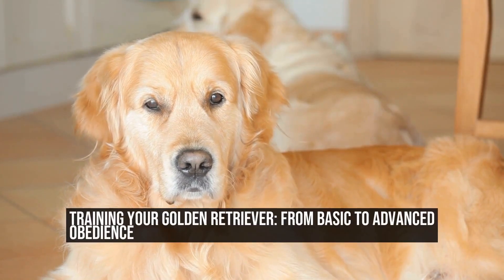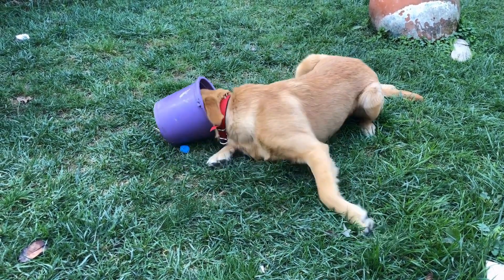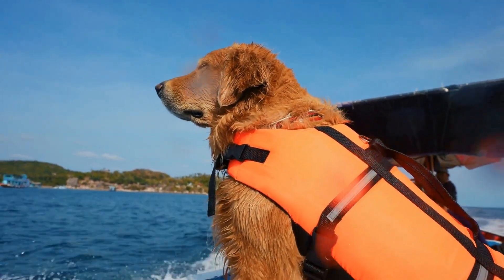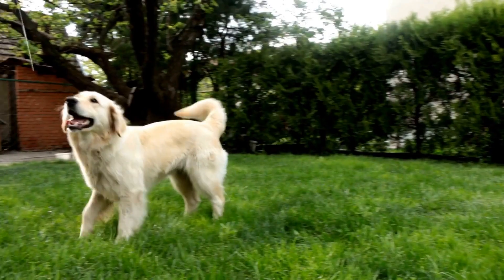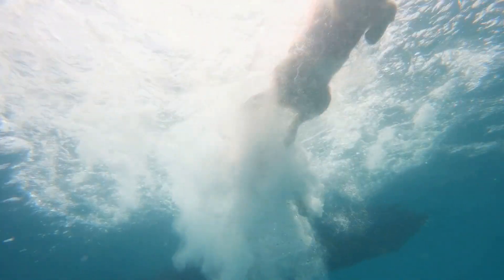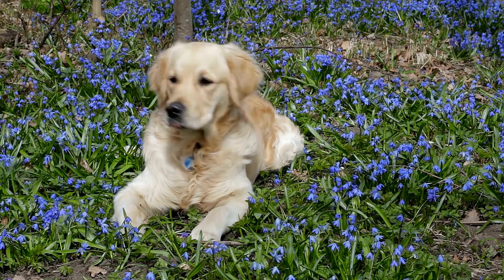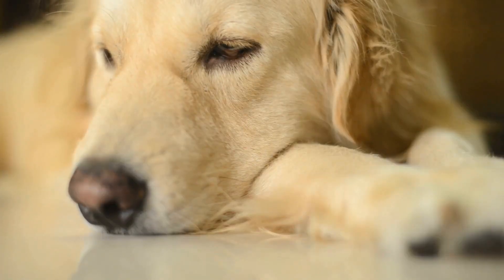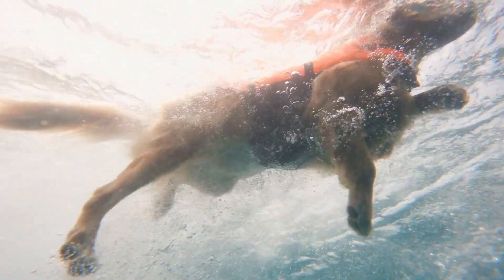Training Your Golden Retriever From Basic to Advanced Obedience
Golden Retriever Obedience Training: From Basic to Advanced

Golden Retrievers are incredibly intelligent and loving dogs that make wonderful companions  However, like any other breed, they require proper training to ensure they grow up to be well-behaved and obedient pets  Obedience training is not only essential for teaching your Golden Retriever basic commands but also for their overall mental and physical stimulation  In this article, we will guide you through the process of training your Golden Retriever from basic to advanced obedience

1 Basic Obedience Training:
The first step in training your Golden Retriever is to establish a strong foundation of basic commands
00:00 Training Your Golden Retriever: From Basic to Advanced Obedience